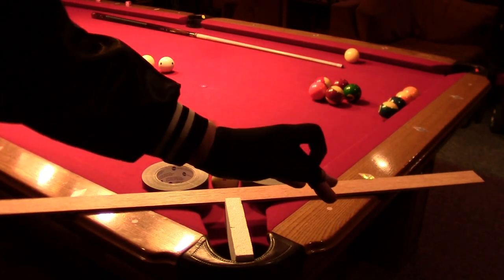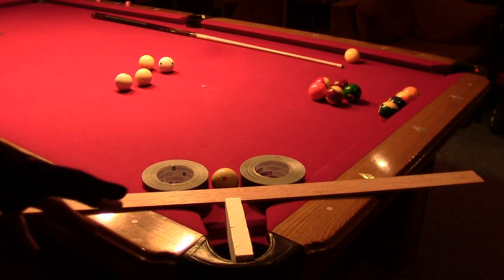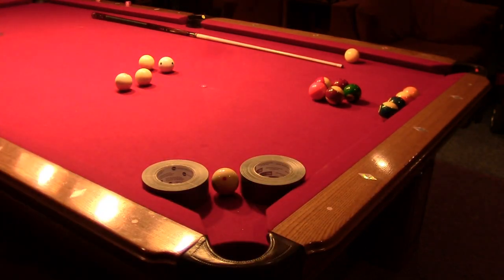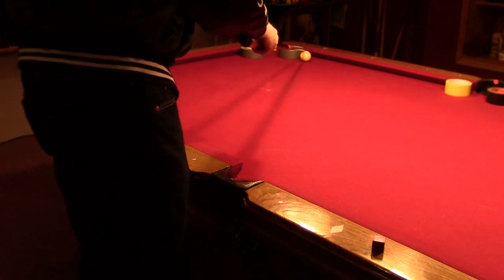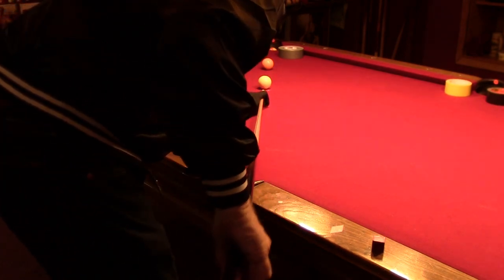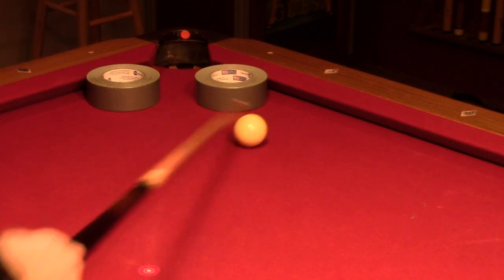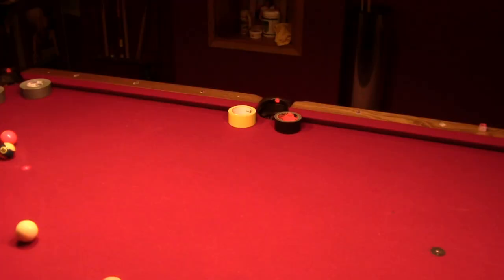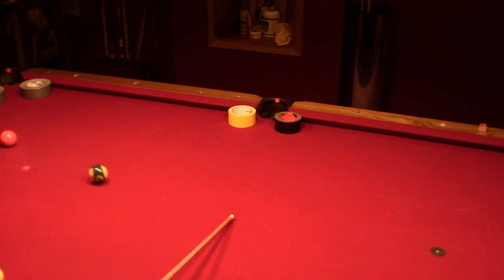Jed-Eye Training Aids Volume 3: Shrink the Pockets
Shrink the pockets to improve your accuracy. You will also be able to improve your stroke. I had 2 bad habits which I may still do every once in a while. I would turn my cue stick to the left after striking the cue ball. What happens here is even if you line up a perfect shot, english will be imparted on the Q ball and you will probably miss the shot. My other bad habit is lifting up the stick off a rail shot. If you have these, God help you. Stop it immediately.